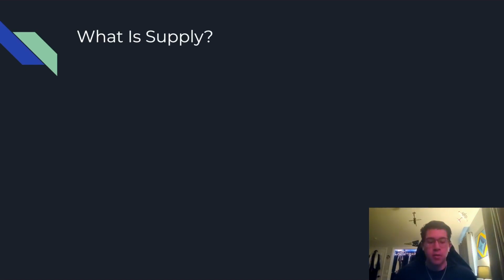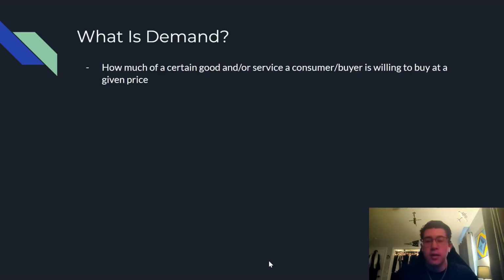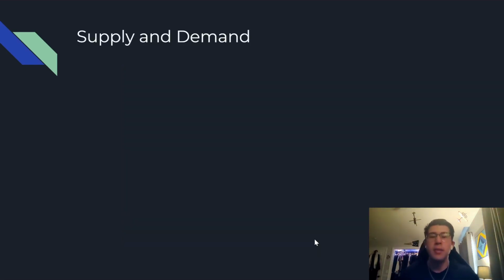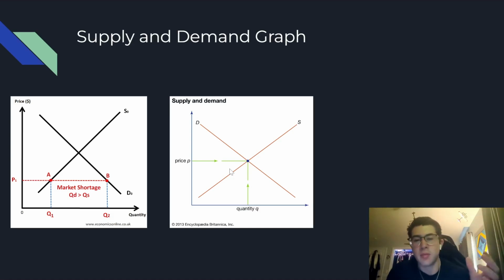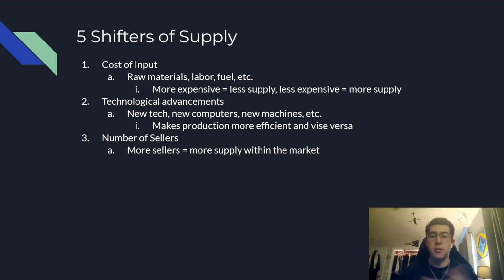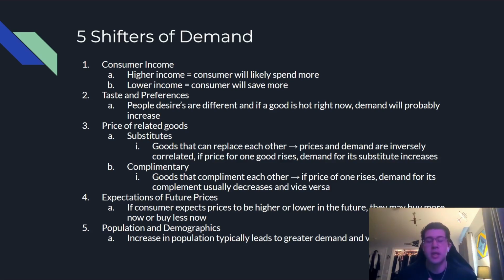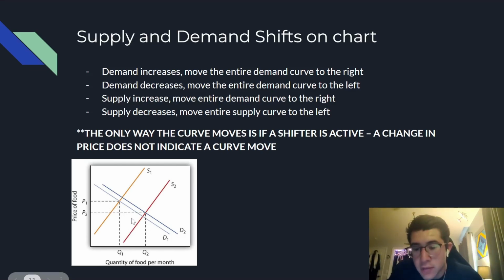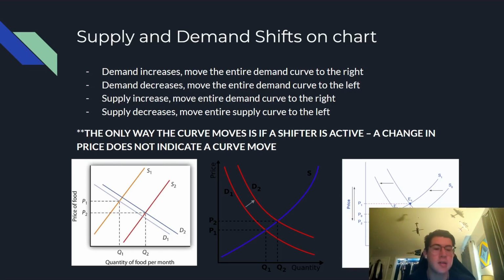Wise Wealth: What is Supply and Demand?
In today’s video, we dive deep into the fundamental concept of supply and demand — one of the most important principles in economics and finance. Whether you're new to financial education or looking to brush up on your skills, this video will help you understand how supply and demand shapes markets, prices, and economic decision-making. By the end of this video, you'll have a solid grasp of supply and demand and why it’s crucial for anyone looking to understand finance and economics. Whether you're investing, budgeting, or just curious about the world of business, this foundational concept will give you the tools to think critically about the market forces that drive our economy.